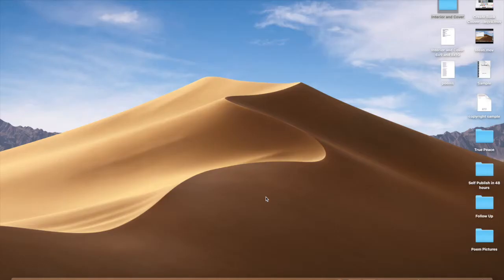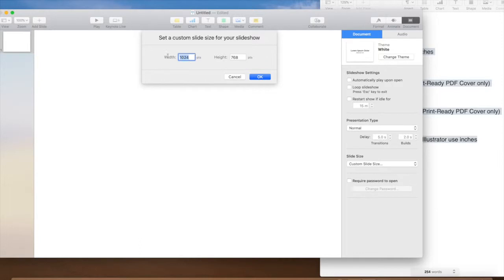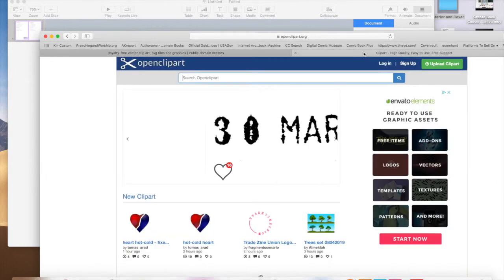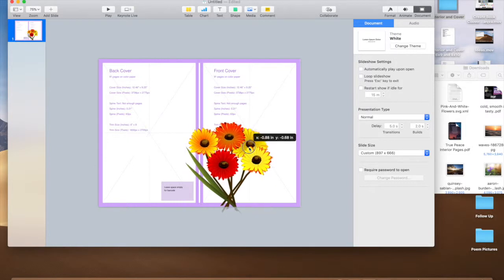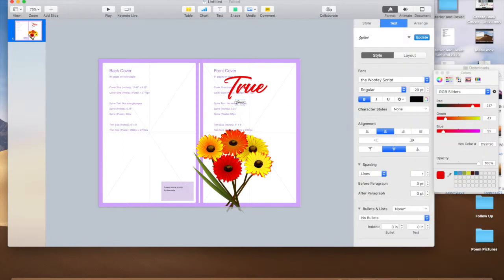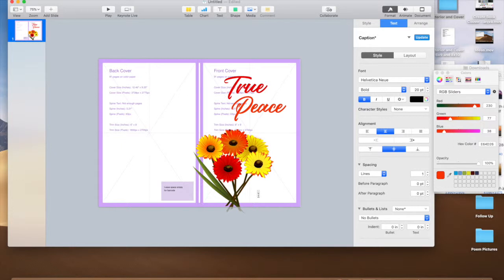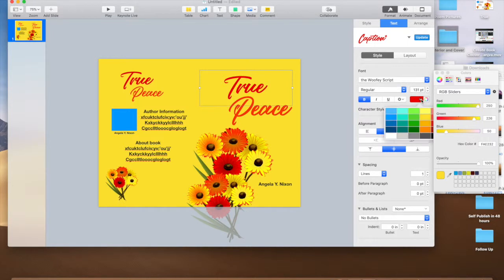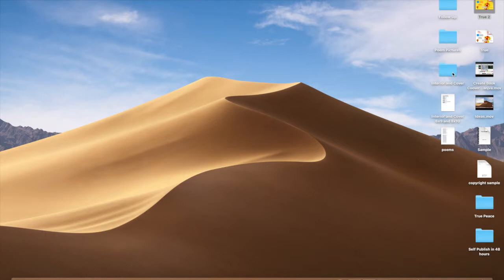Self-Publishing in 48 Hrs: Design Book Cover Using Keynote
Create a beautiful book cover in using Keynote. Self-Publishing made easy in 48 hours. You can design a book cover with Keynote that looks professional -- for FREE when using iPad, iMac, MacBook or MacBook Pro! Learn step-by-step how to design cover.

You will receive:
* 10 Short How-To Videos
* Book Cover Templates 100+
* Interior Page Templates 10+
* Sales Sheets
* Book Ads
* 30 Minutes Scheduled Consultation
* PrivateFacebook forum to discuss accomplishments and get further help.